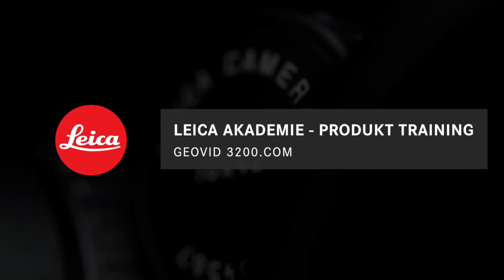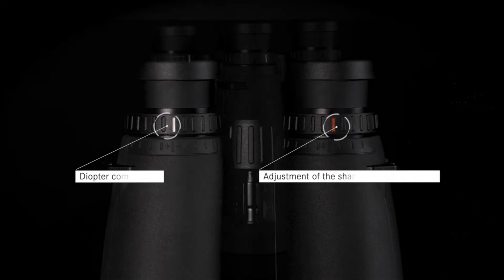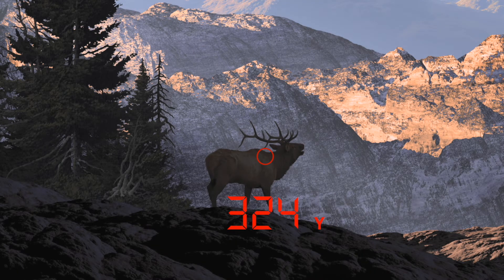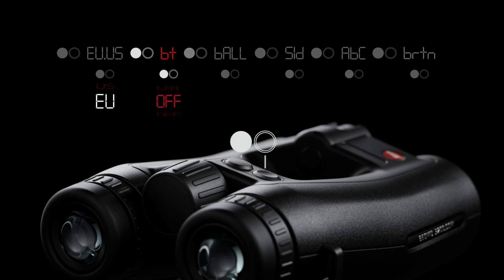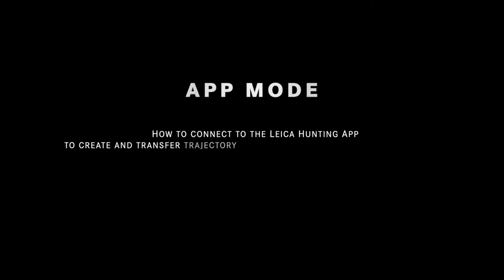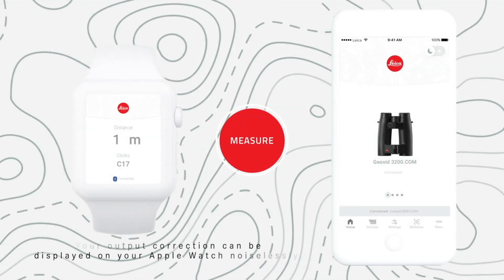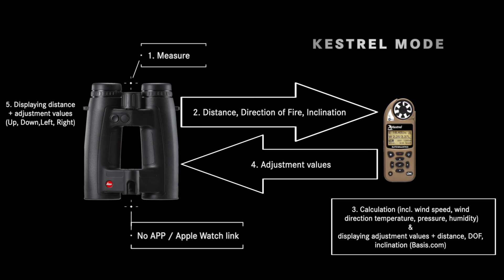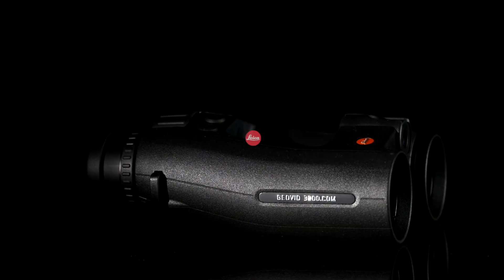GEOVID 3200 COM Akademie Product Training